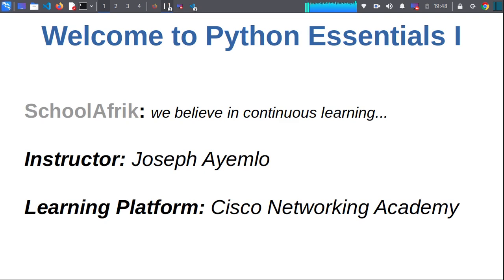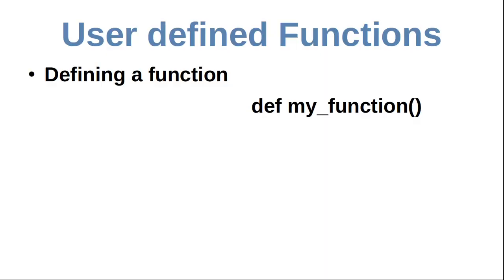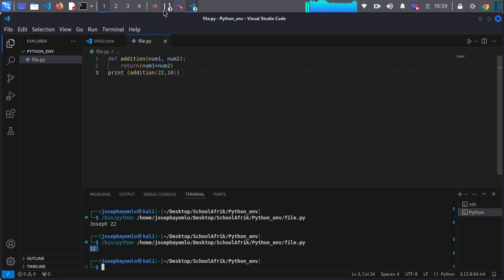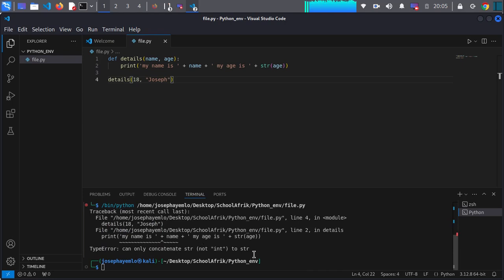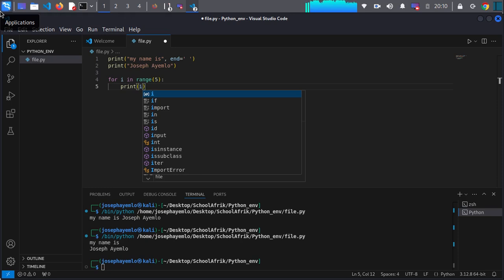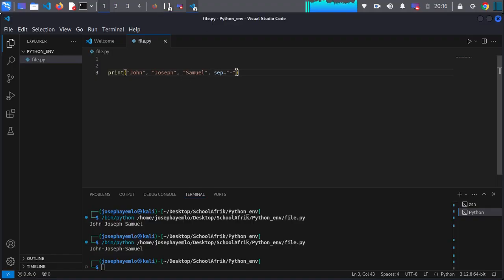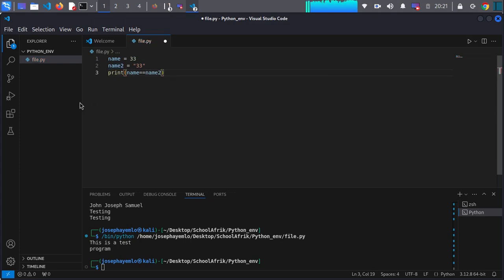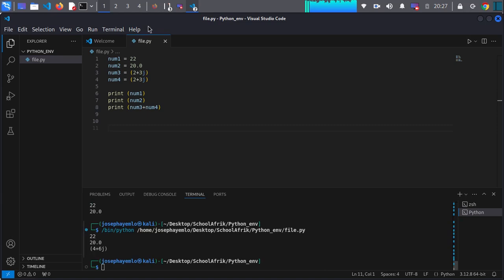04 Python Data Types and Variables | Introduction to Python Essentials 1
Python Data Types and Variables